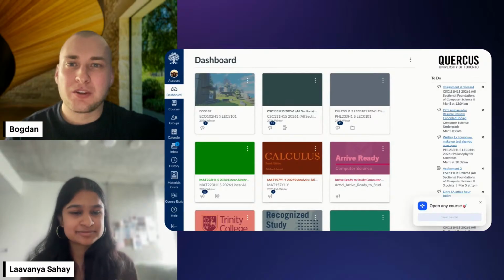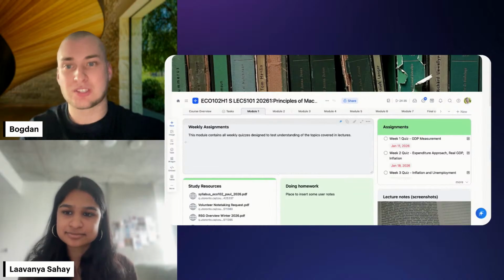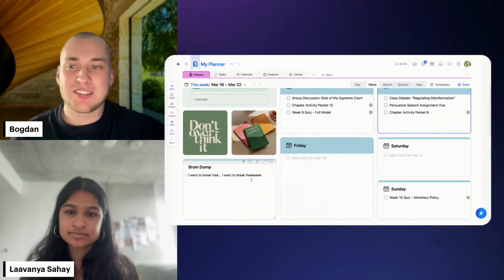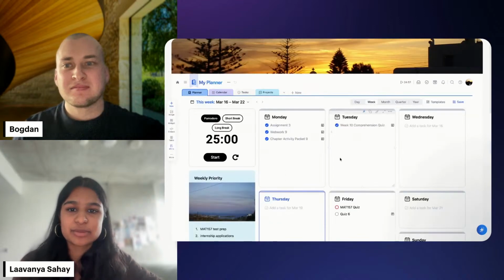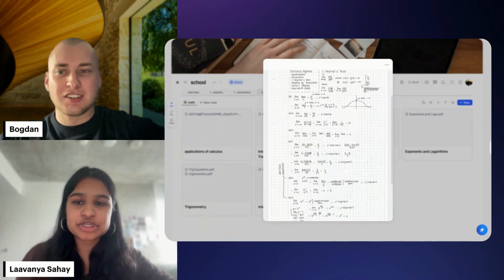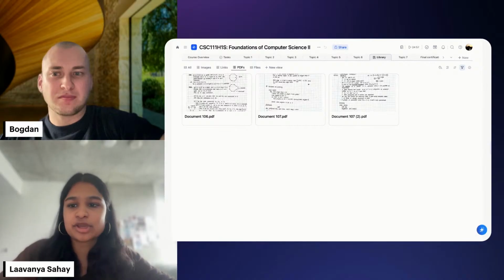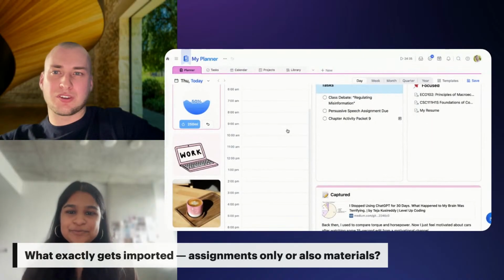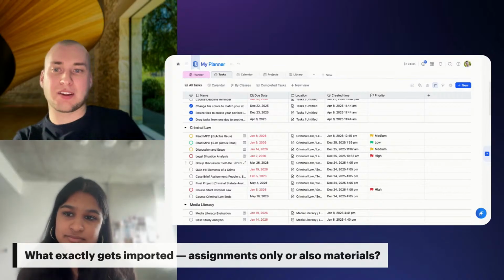A+ Student Shares Midterm Secrets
How do students keep track of assignments across multiple courses?
In this webinar, a long-time xTiles user shares how they’ve been organizing their studies for the past 3 years using xTiles.

We'll also introduce a new feature that connects xTiles to LMS platforms and automatically collects assignments from your courses into a single place.
If you're a student struggling to track deadlines across different courses, this session will show a simple way to organize everything in one place.

Topics covered:
- Managing assignments across multiple courses
- Organizing your semester with xTiles
- New LMS integration that pulls tasks from your courses

Live Q&A included.